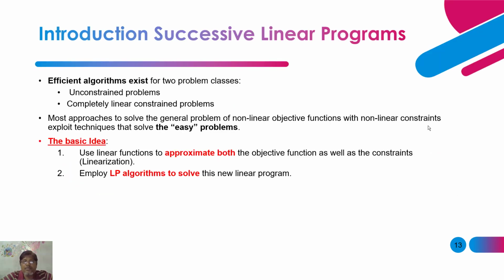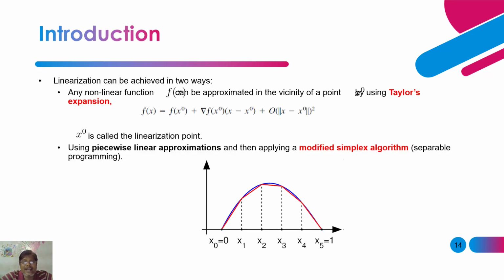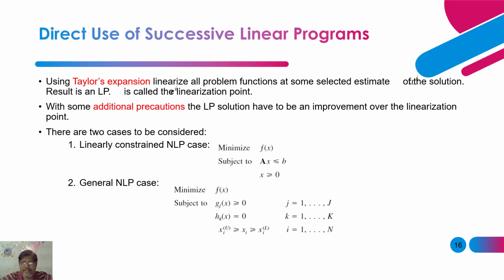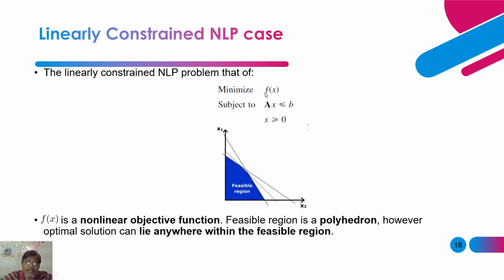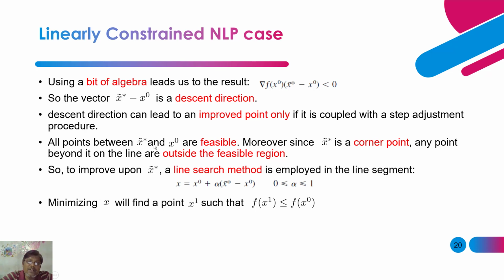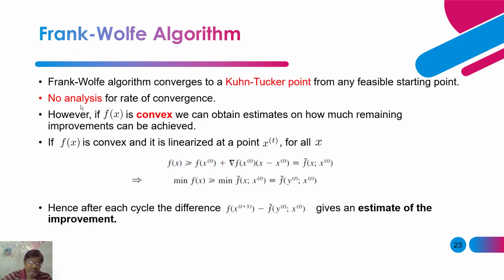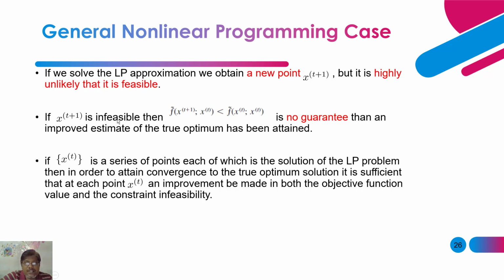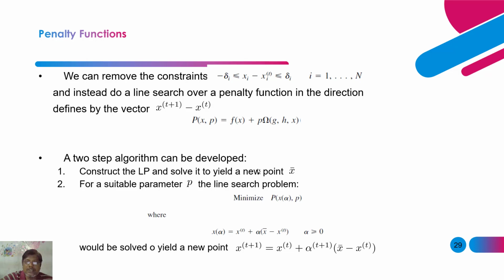Constrained Optimization part 4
Successive Linear Programs